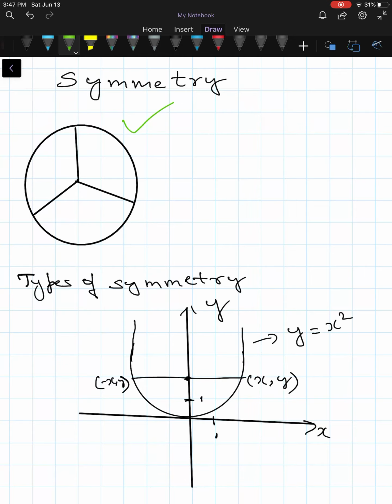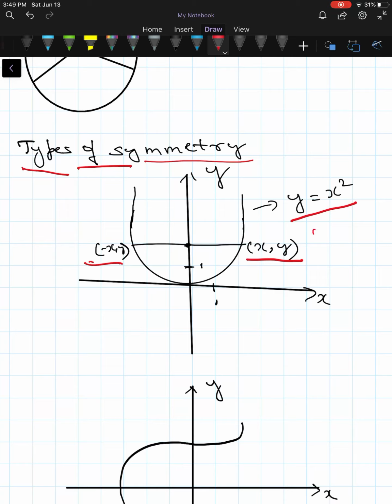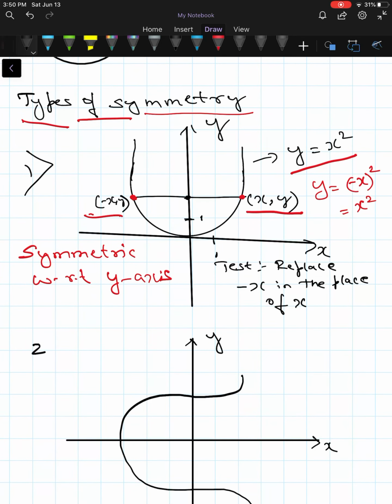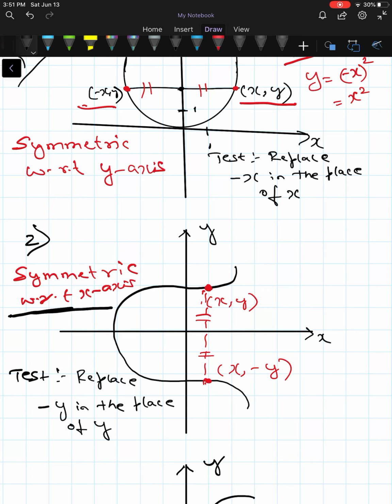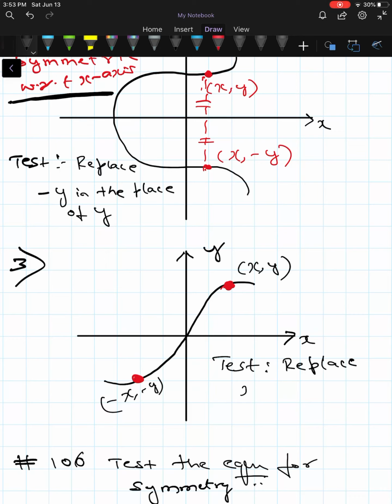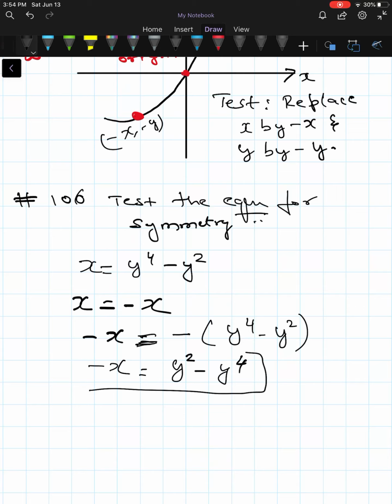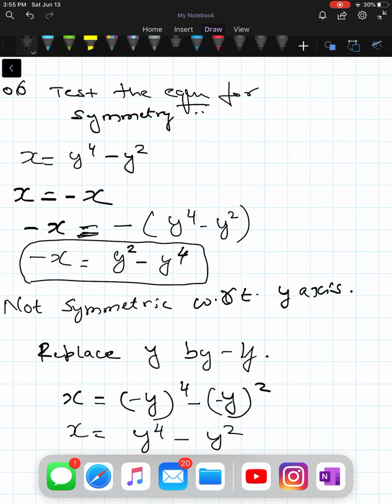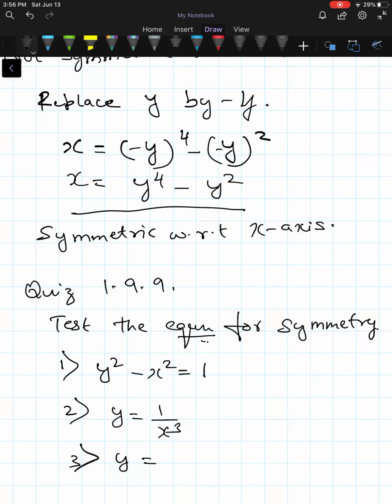Section 1.9 last part (symmetry)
Types of symmetry and their tests